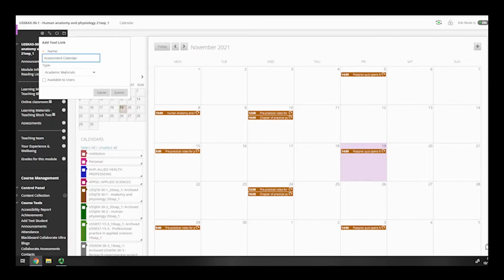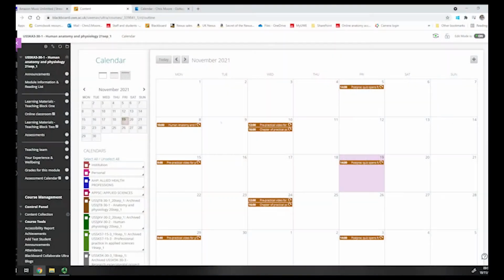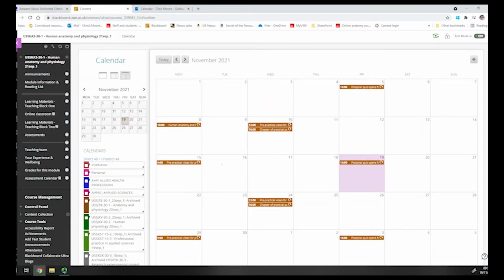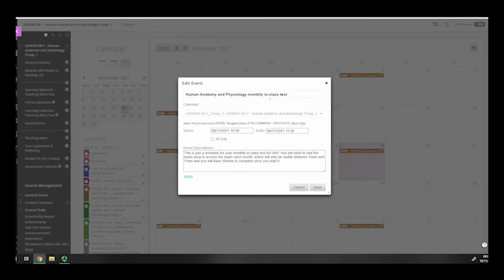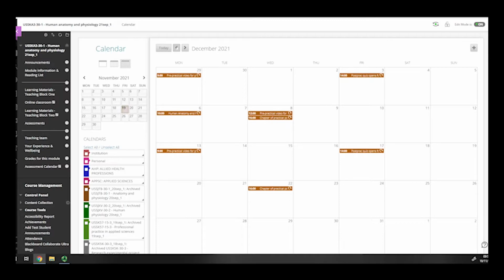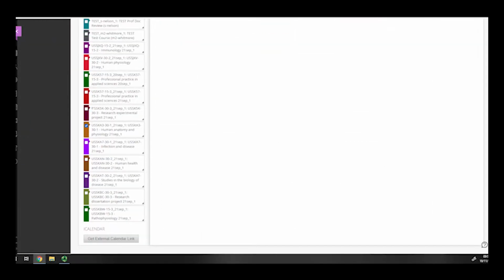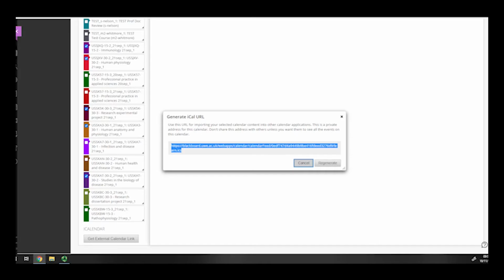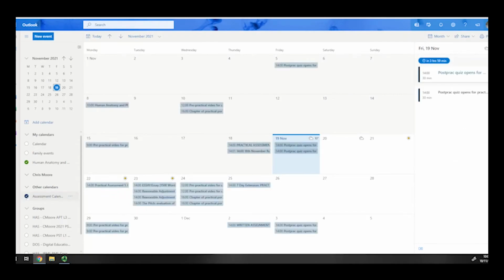Blackboard Course Calendars and Outlook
This quick teach shows you how to use the course calendar tool within the Blackboard VLE to create an assessment reminder calendar for your students, and how they can add this calendar to the Outlook accounts for easy reference.

0:00 - Intro
4:09 - Adding to Outlook